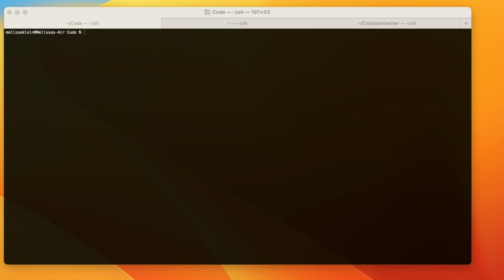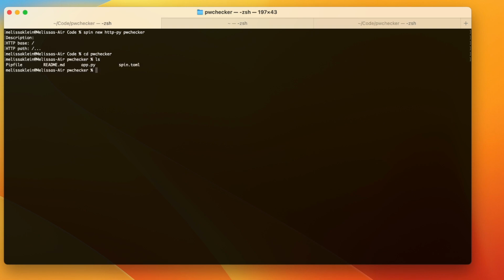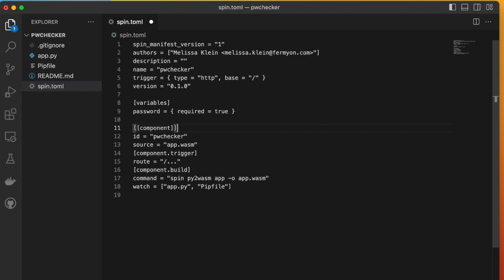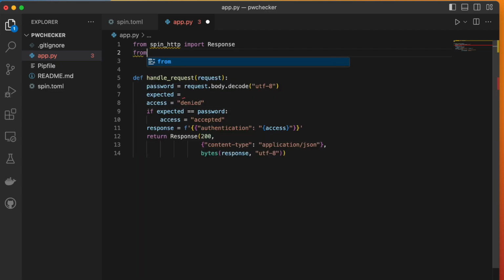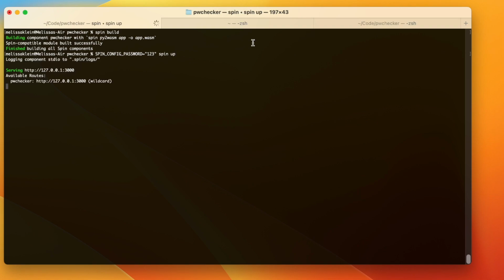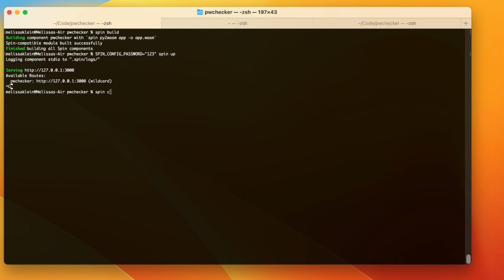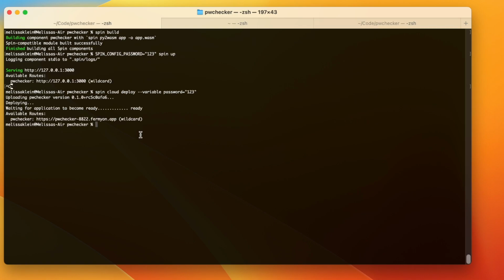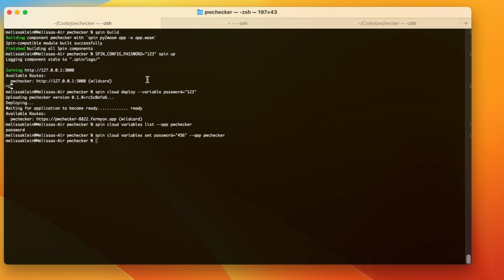Configuring Spin Application Variables and Secrets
This tutorial will guide you through the process of creating a simple application that validates passwords.

0:00 - Pre-Requisites
0:46 - Creating our Spin application
1:34 - Using Variables
3:54 - Build and test the app